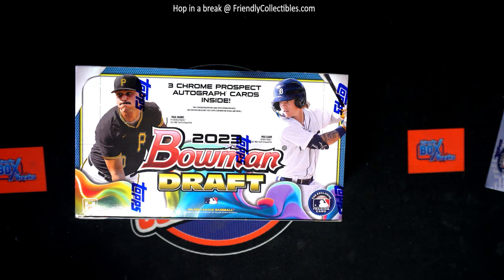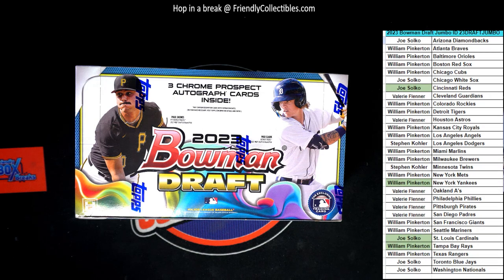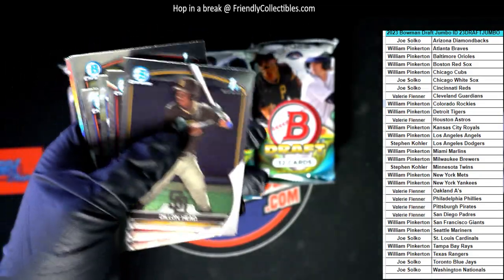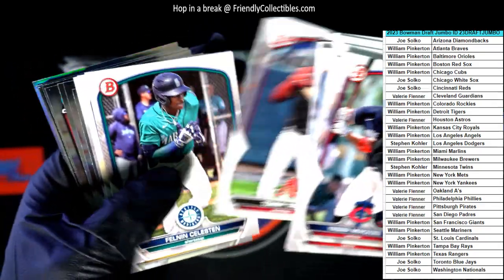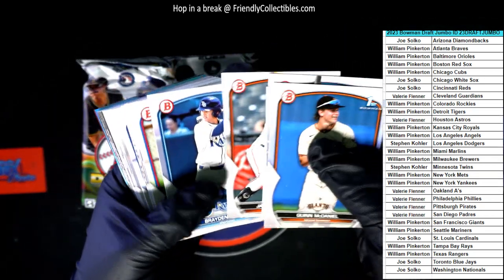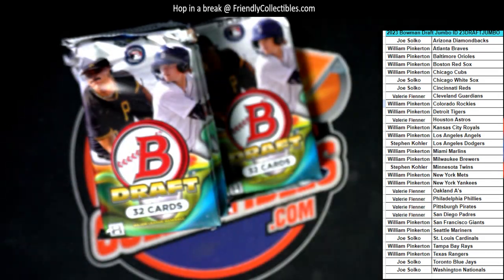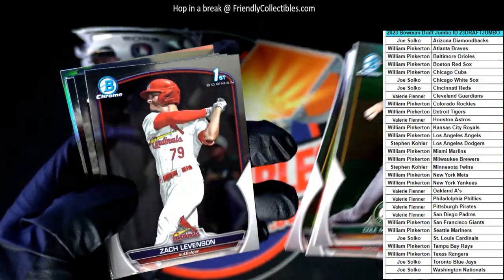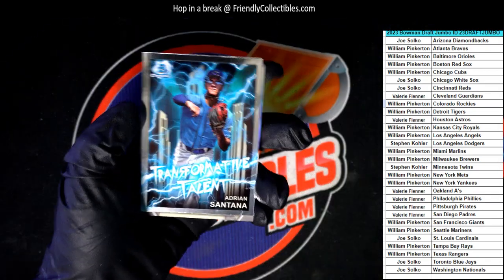2023 Bowman Draft Jumbo ID 23DRAFTJUMBO212